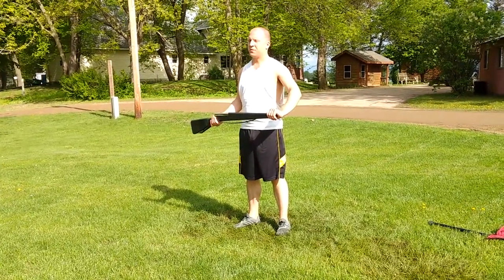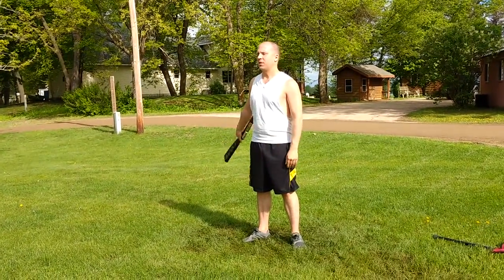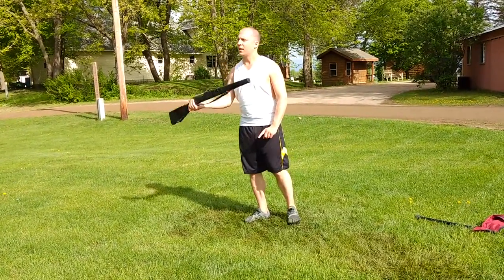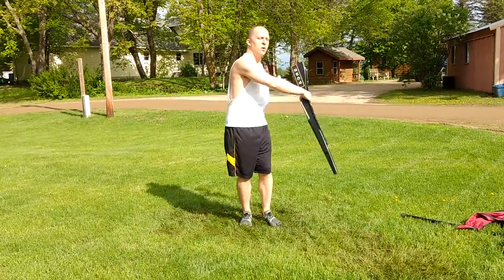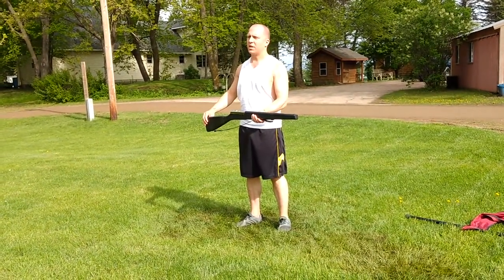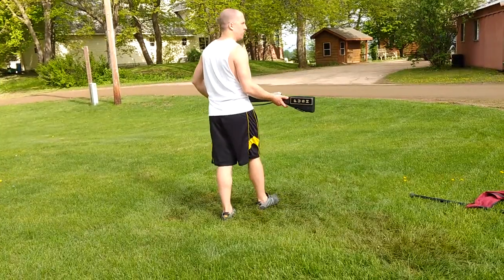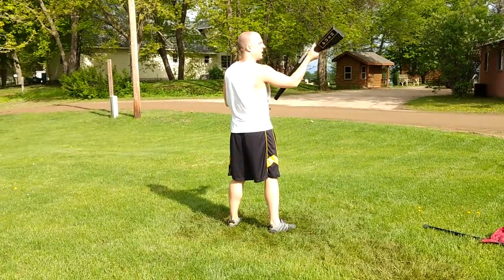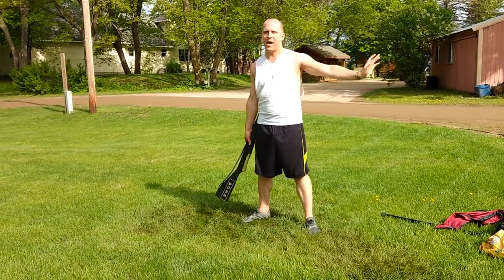A Million Dreams - Rifles #2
This comes RIGHT AFTER the partner switch work and RIGHT BEFORE the "Move 24" to the final two lines form for Closer.

Partner Switch Work:
M8 + SW8 + M16
M32 + H20

1-2: hold   3-6: group 1 Rh cw flur to L shlangle   7-10: group 2 Rh cw flur to L shlangle   11-12: group 3 start Rh cw flur   13+14: L five high prep posi   +15+16+: regular dip   17-20: release (vets: triples; rookies: single then strap down & back)   21-24: Rh ccw cross flur to rifle in armpit on R side, butt towards R audi   25-26: Rh cont flur overhead to   27: release single   28: stop at L shlangle    29-32: L turn to face ccw around form

1-4: Lh GD behind-the-head   5: release   7: tip down checkpoint, start Rh backhand roll to   9: Rh regrab at clip, butt up, cont motion   11: butt down, cont motion   13-14: turn R to line up with partner   15-16: clasp wrists   17-18: lean into center   19-20: flags pull back onto balance